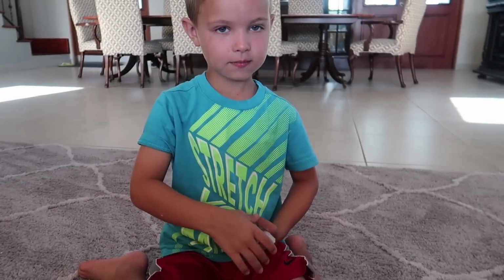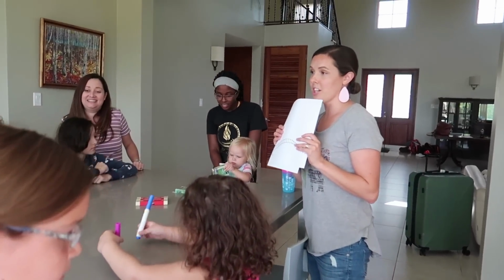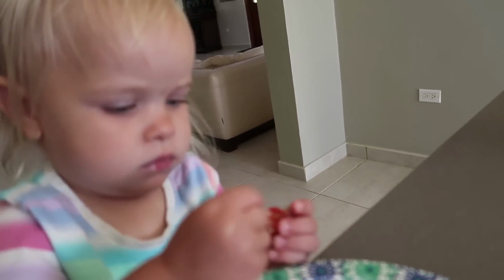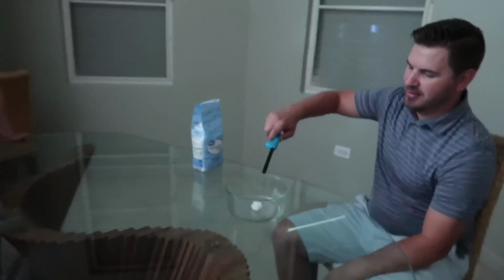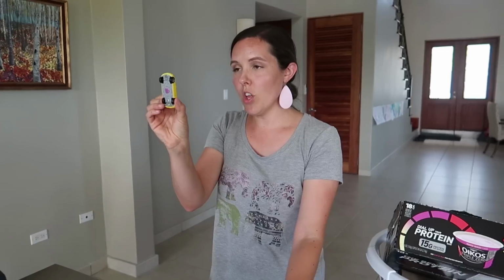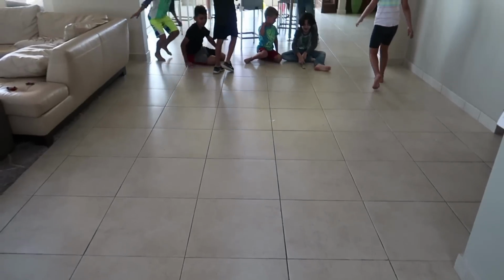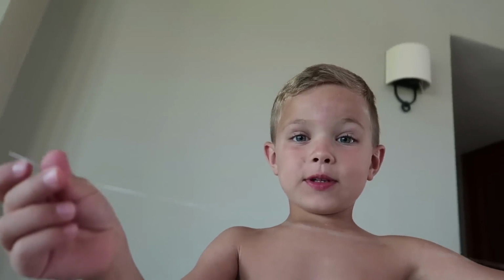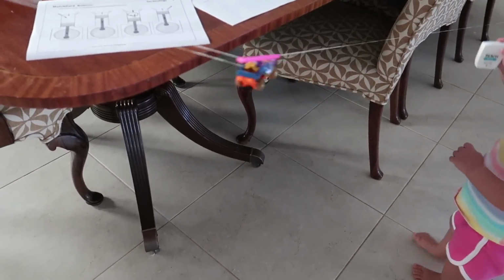🔥COMBUSTION!!!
Welcome to J House - an imperfect family working together towards a  happy home filled with love and meaningful connections. We focus on learning, serving, and playing together as a family. We (Jeremy and Kendra) have 5 little kids: Isaac (10), Elise (9), Caleb (7), Laura (5), and baby Janae (2).

Musically: jhousesings